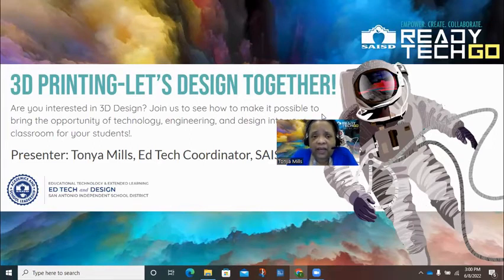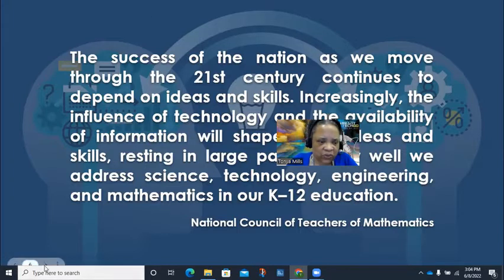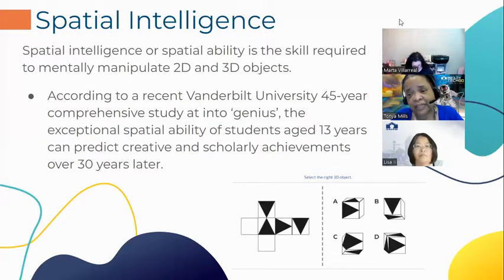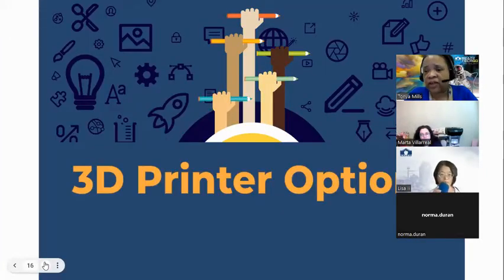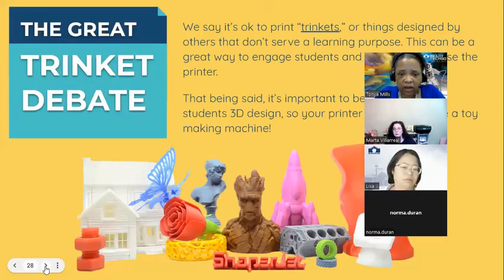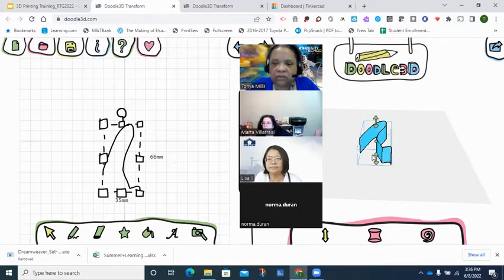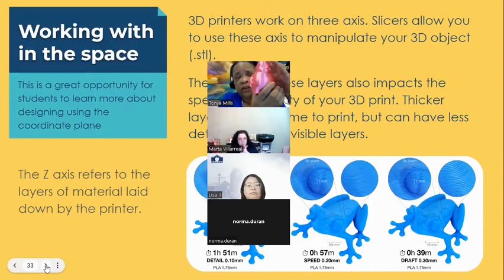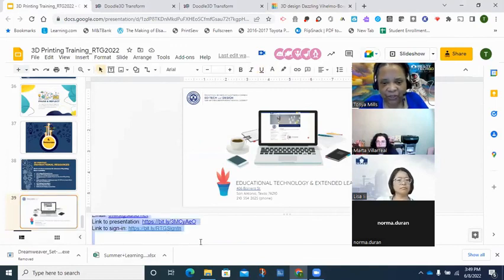RTG 2022 - 3D Printing, Let's Design Together!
Are you interested in 3D Design? Join us to see how to make it possible to bring the opportunity of technology, engineering, and design into your classroom for your students!